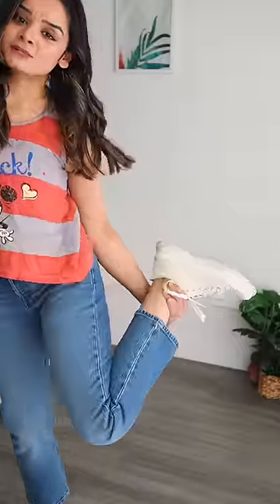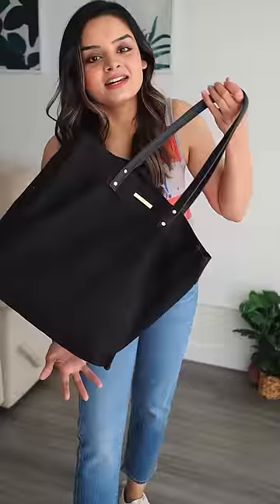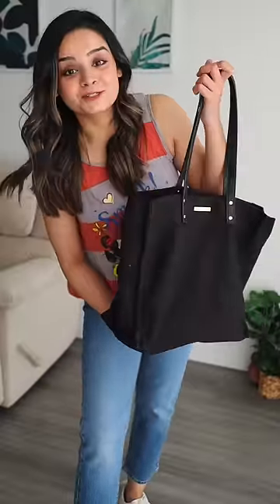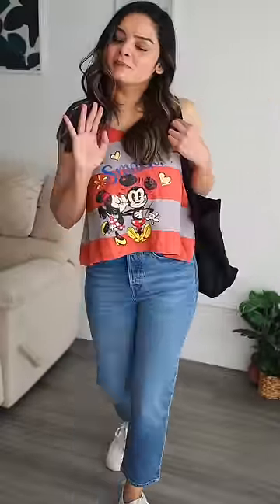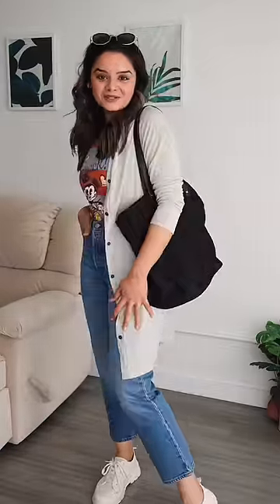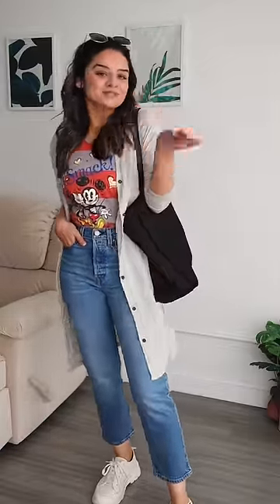Re-Styling 7-year-old Top!! Part 2